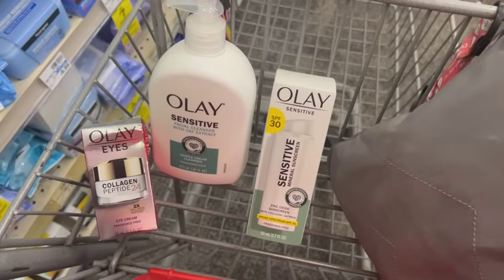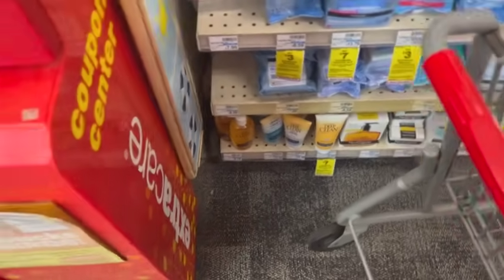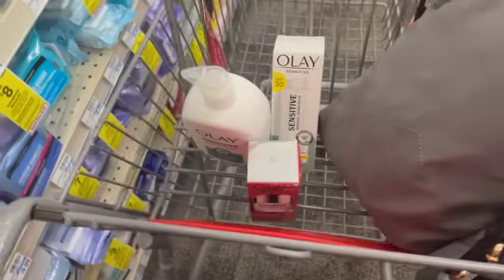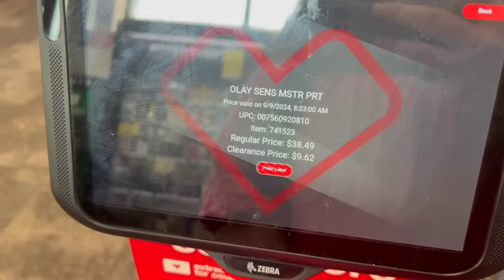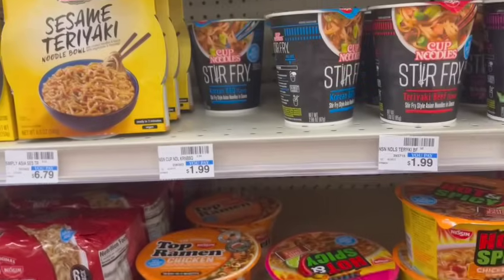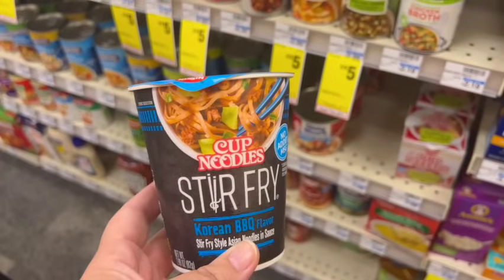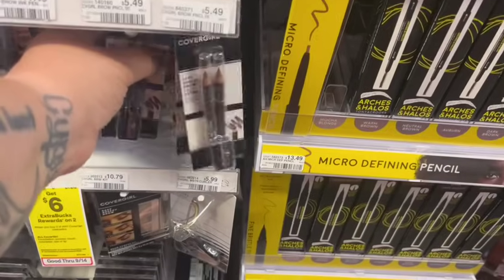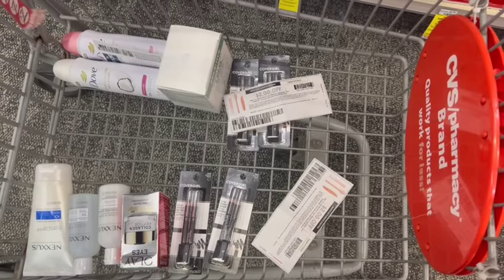$10 Big-ish Haul | Easy Deals | Learn CVS Couponing | Shop with Sarah | 9/10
▼▼▼ SOCIAL MEDIA ▼▼▼

◇ ◇ ◇  FAQ's  ◇ ◇ ◇
Camera? → Canon EOS M50 Mirrorless

▼▼▼ COMMENT POLICY ▼▼▼